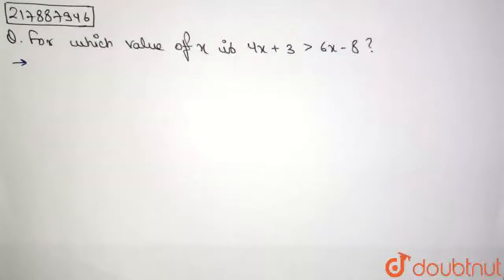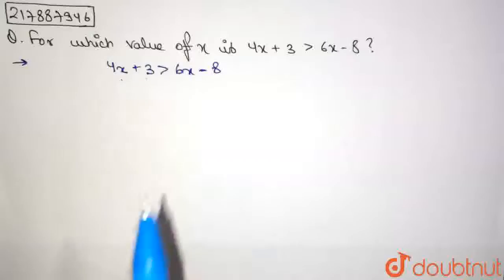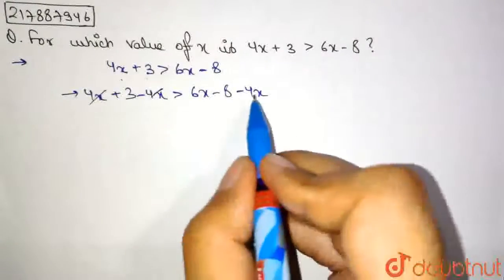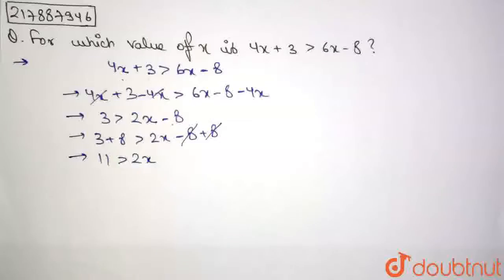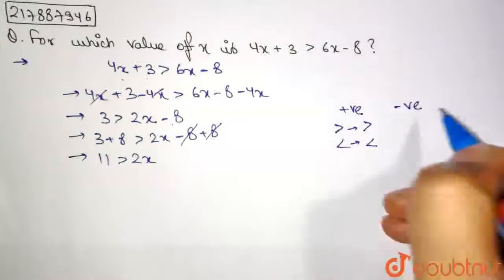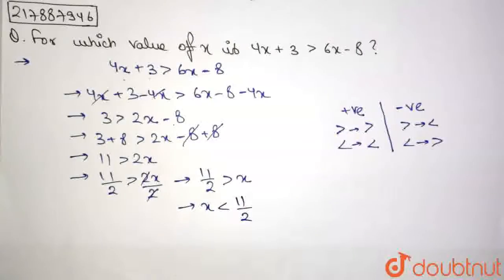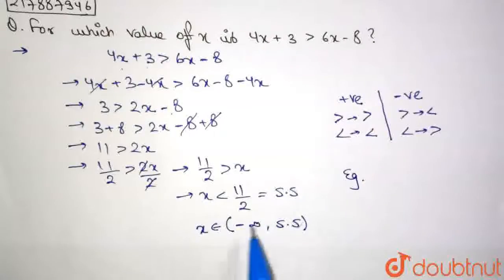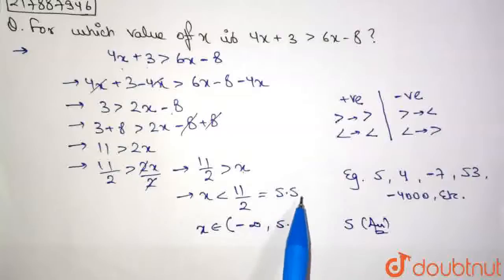For Which value of x is 4x + 3 gt 6x - 8? | CLASS 12 | INEQUALITIES | MATHS | Doubtnut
For Which value of x is 4x + 3 gt 6x - 8?
Class: 12
Subject: MATHS
Chapter: INEQUALITIES
Board:SAT

👉 Have Any Query? Ask Us.